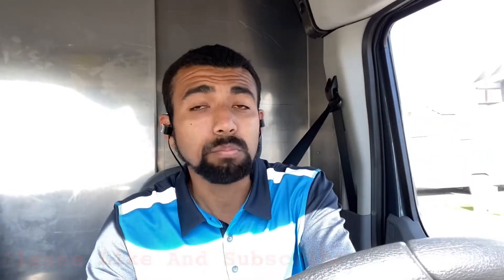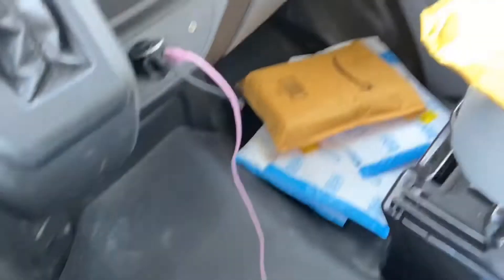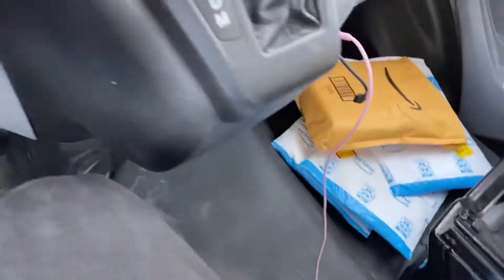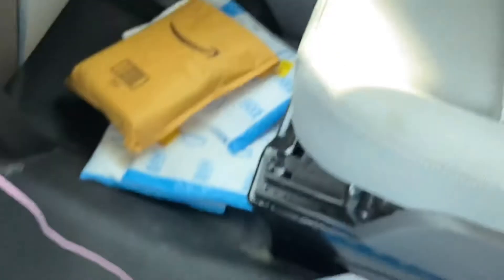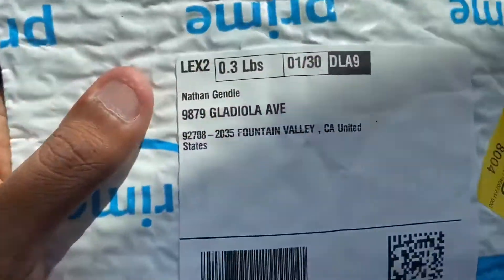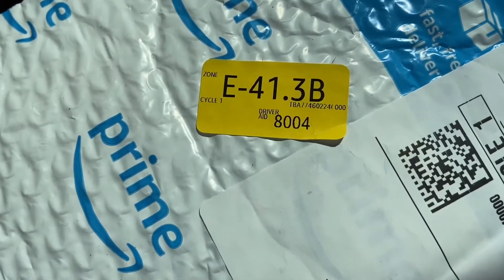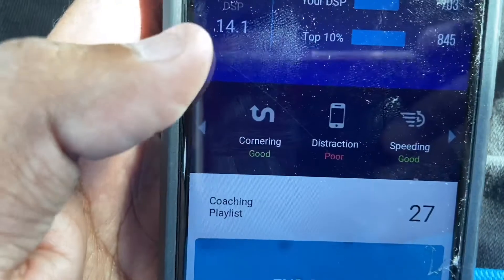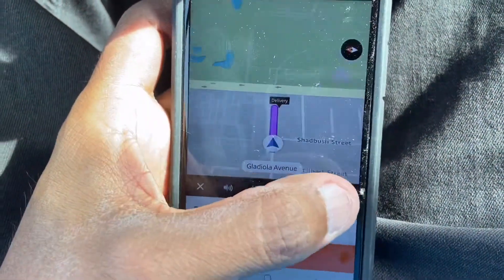A Day In A Life As An Amazon Delivery Driver Part 2